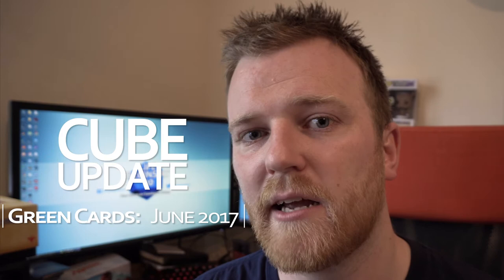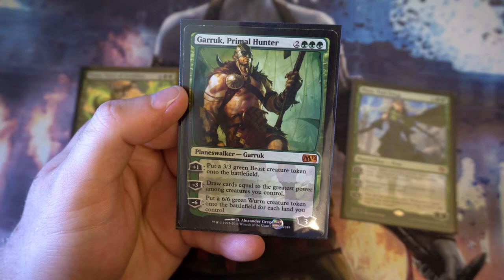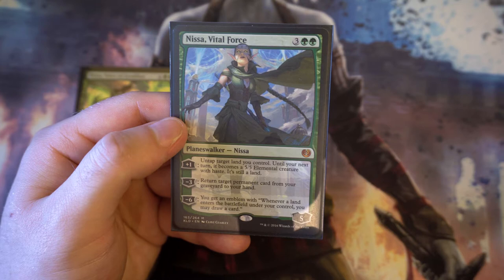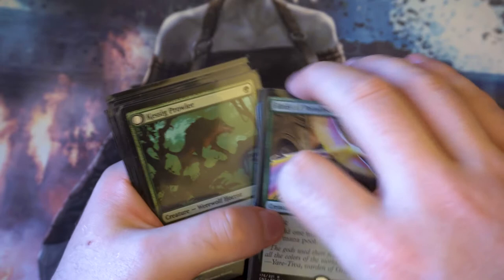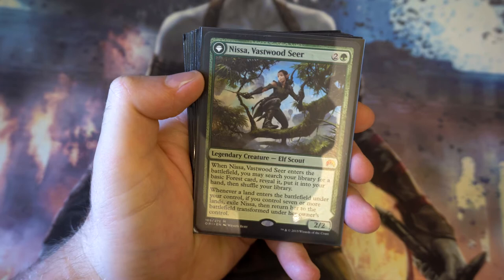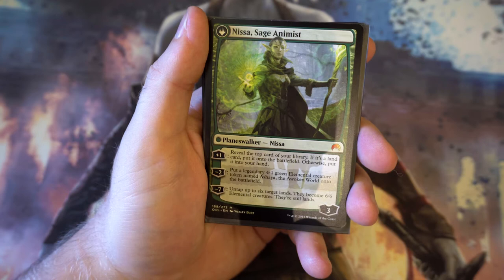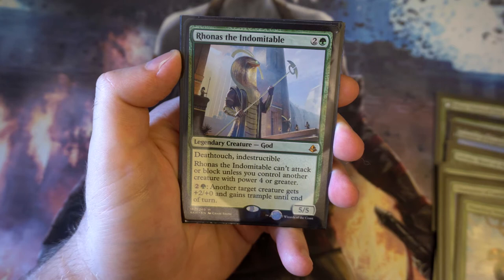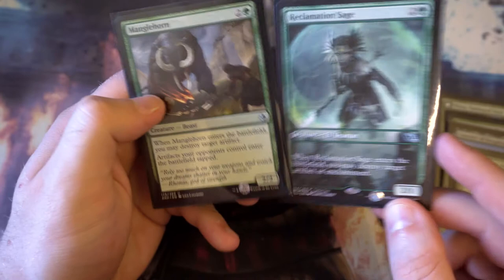Huge Cube Improvement!! My Green MTG Cube Cards Update - June 2017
In this series of videos we are going to go over the Major overhaul of my cube. Over 300 card changes in total!

This video we will be talking about all of the green cards that are now in my cube and the mass changes that I've made to the green creatures and spells sections, allowing ramp and tokens to be better supported. The difference between my cube 6 months ago has been incredible and I'd just like to thank all of you who gave me suggestions for card changes in the last video. It's certainly a much better playing experience and hopefully will become even better in the future! If you'd like to do the same this time around, feel free to do so in the comments section. All suggestions welcome!

1:11 Planeswalkers
3:50 Creatures
26:03 Instants
28:38 Sorceries
33:45 Enchantments

If you have built a cube yourself, I'd love to see a link to yours to see what you've decided to create. Its always fascinating to see other people's choices.

I'm proud to say that my content is now part of a bunch of great MTG content
Don't forget to check out the app for drafting and deck building on the go.

I don't expect anything at all and the channel will continue if no one donates, but it will truly help the channel to grow further and faster!